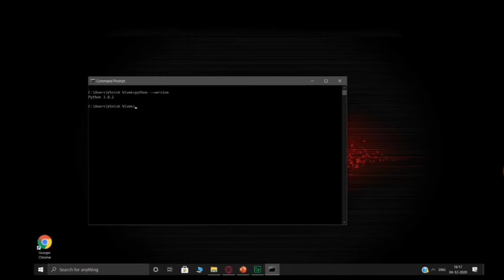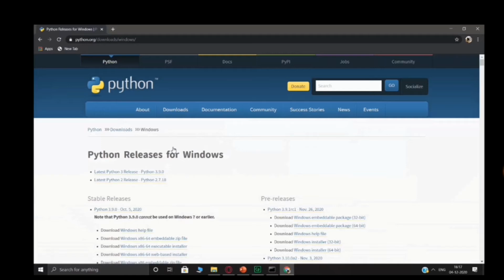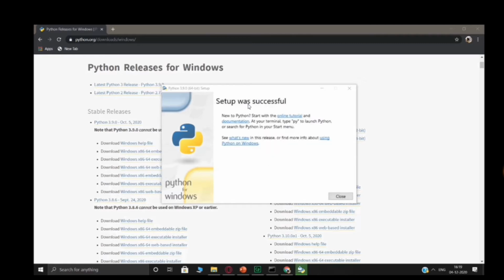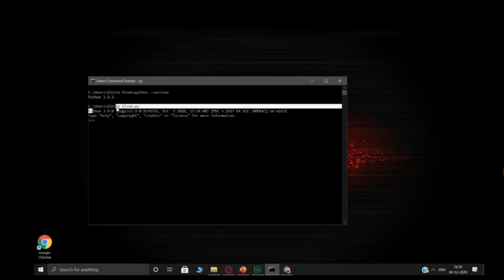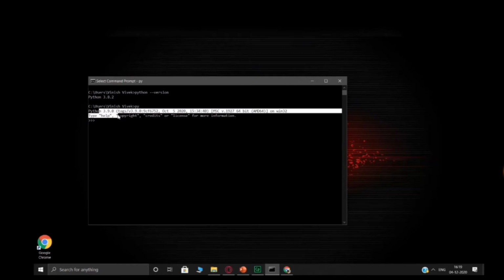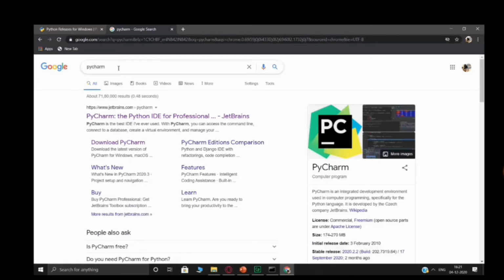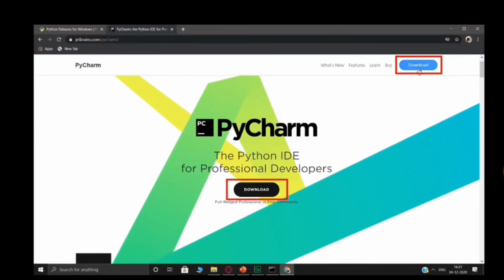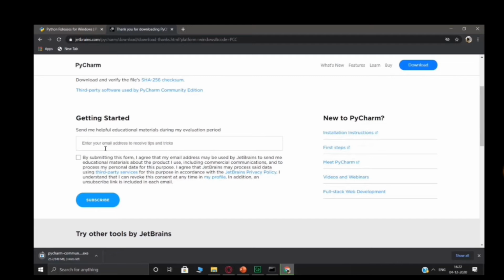What is python IDE || why ?🤔 why why ???